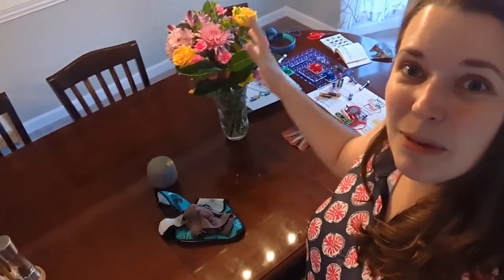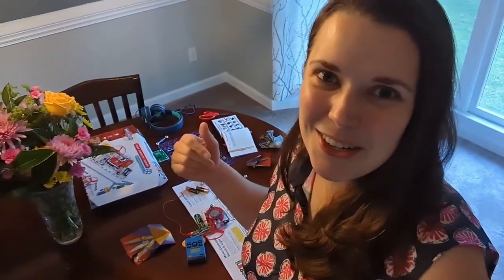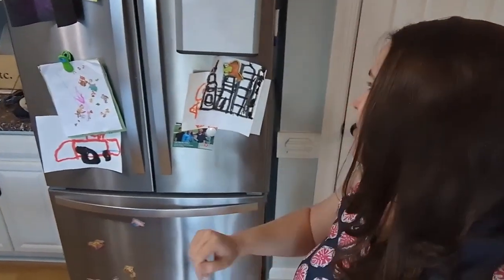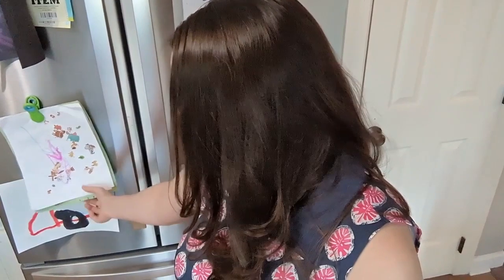Do This 1 Simple Strategy to Encourage Curiosity in Your Homeschool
I changed my approach for one area in our life, house, and homeschool and have found that my 4 year old son is more free to explore, create, and be curious.

Hi Guys!
I am Kathleen S. Lewis, a homeschool graduate - and former public accountant career woman - turned homeschool mom. I love all things learning and would love to help you with your own learning journey. My own experience being homeschooled throughout my childhood greatly impacts my choices for my kids' homeschool journey. I have also been on a journey myself with my recent discovery of my own giftedness as well as my 4 year old son's, so I hope what I share about that encourages and inspires you as well!

Books on Giftedness:
Living With Intensity edited by Susan Daniels, Ph.D. and Michael M. Piechowski, Ph.D.
Parenting Gifted Kids by James R Delisle, Ph.D.